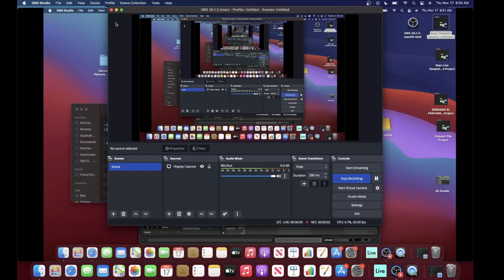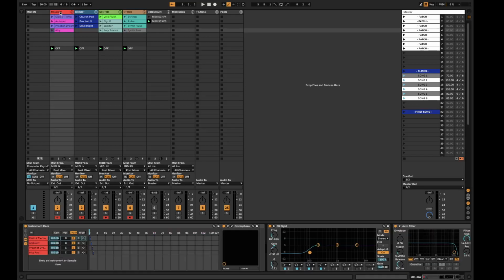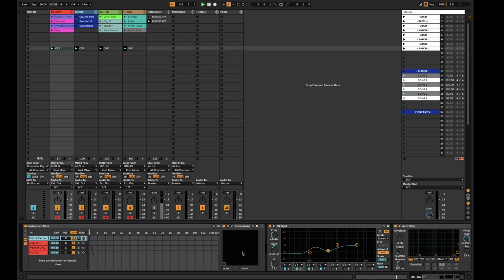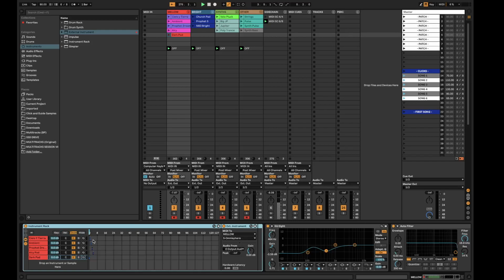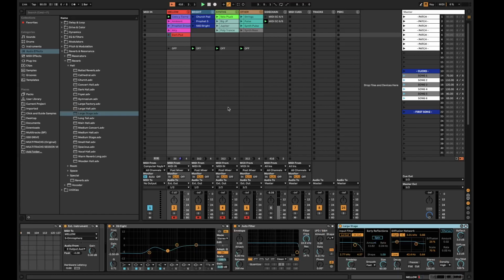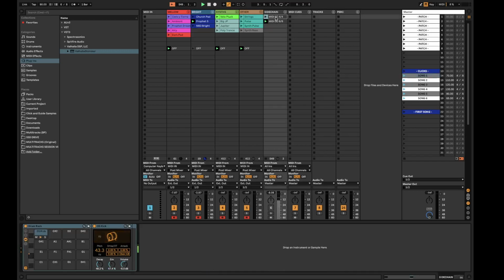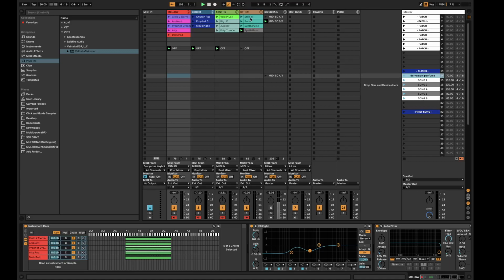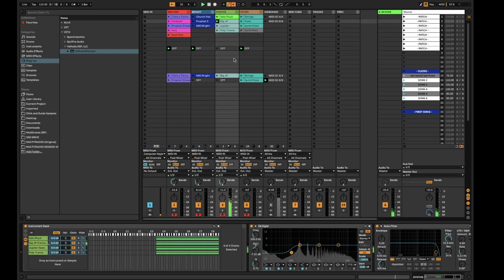Ableton Keys Tutorial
Iglesia La familia De Dios